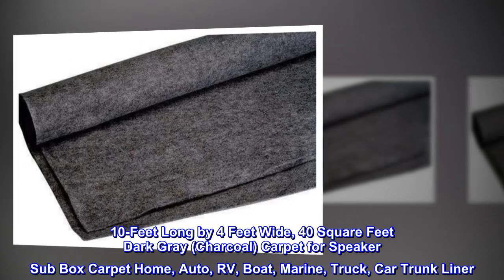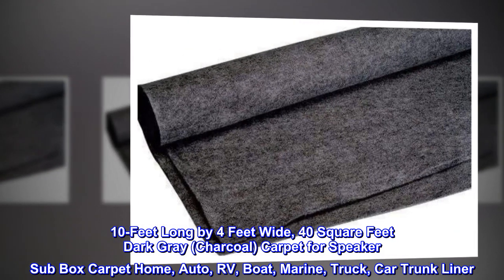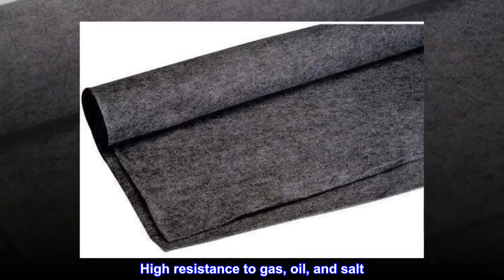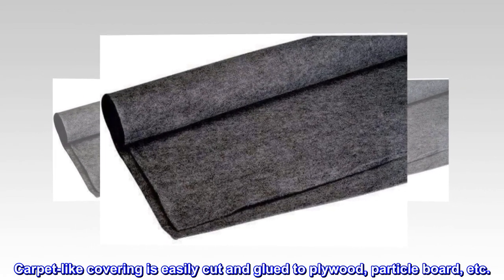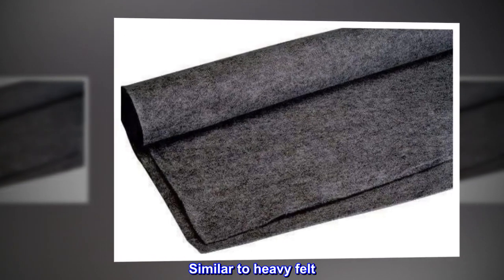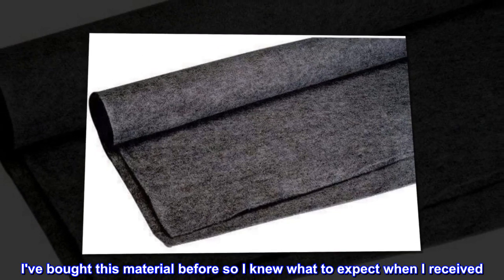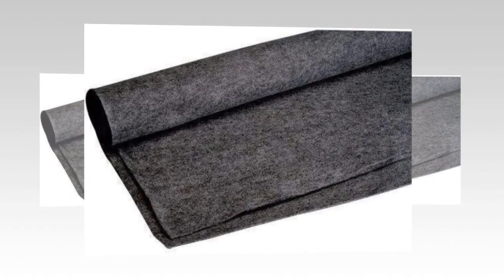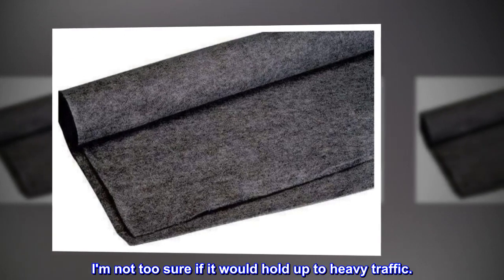New CC10GR 10-Feet Long by 4 Feet Wide, 40 Square Feet Dark Gray (Charcoal) Carpet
10-Feet Long by 4 Feet Wide, 40 Square Feet Dark Gray (Charcoal) Carpet for Speaker Sub Box Carpet Home, Auto, RV, Boat, Marine, Truck, Car Trunk Liner
Extremely durable stands up to heavy use
High resistance to gas, oil, and salt
Carpet-like covering is easily cut and glued to plywood, particle board, etc.
Easy to cut, fit, and mold to desired shape or size
Similar to heavy felt
I've bought this material before so I knew what to expect when I received. The material is like heavy (well made) felt. It's about 1/8" thick. I'm using it to cover some wall panels in my RV's storage area in order to dress it up a bit. I'm not too sure if it would hold up to heavy traffic.